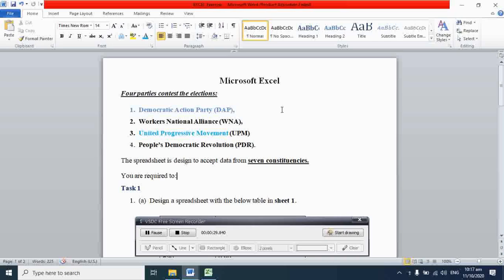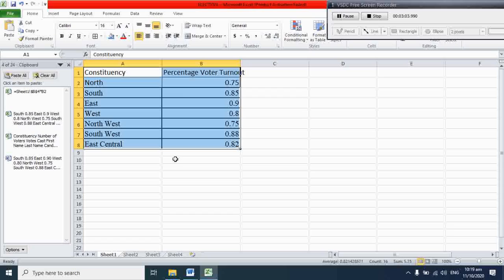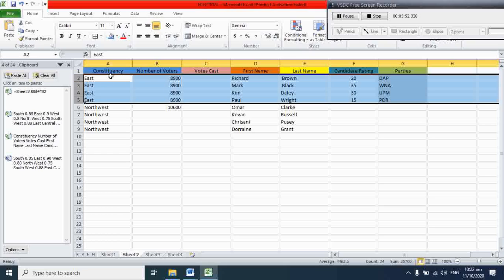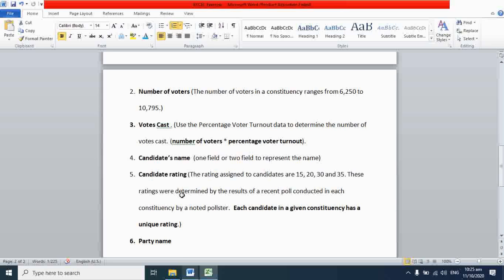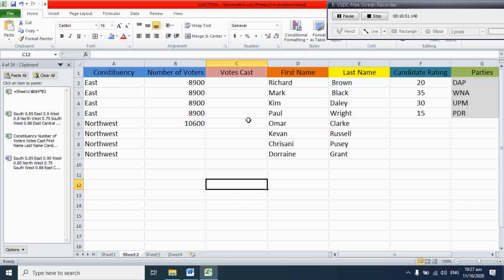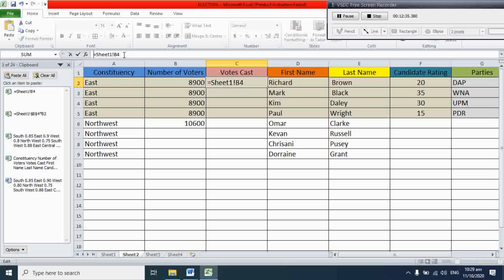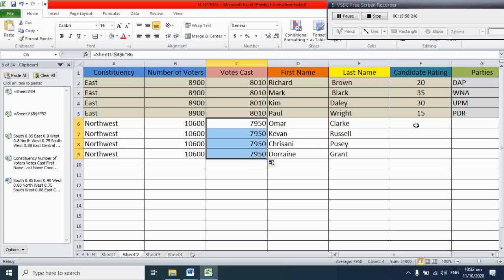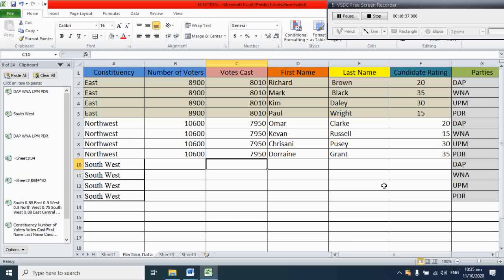EXCEL exercise / Absolute cell Reference